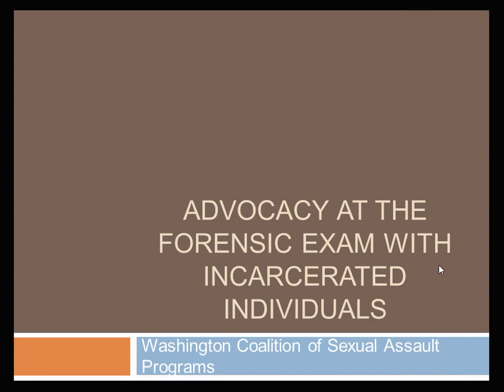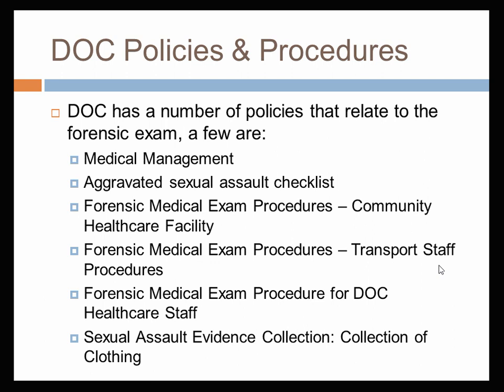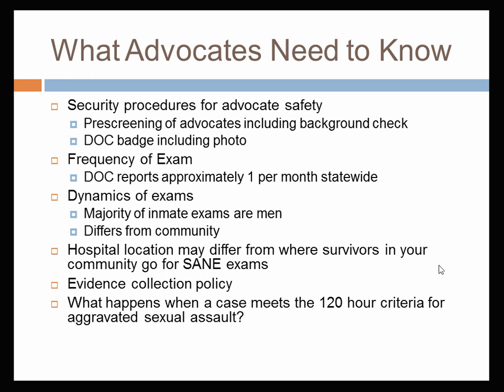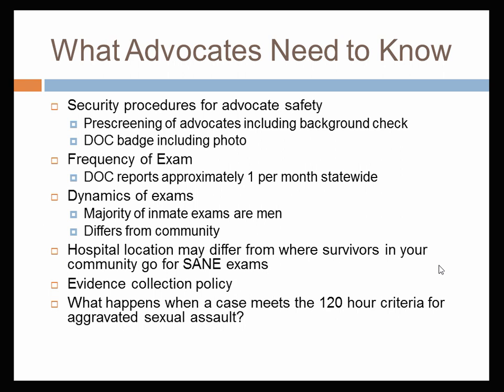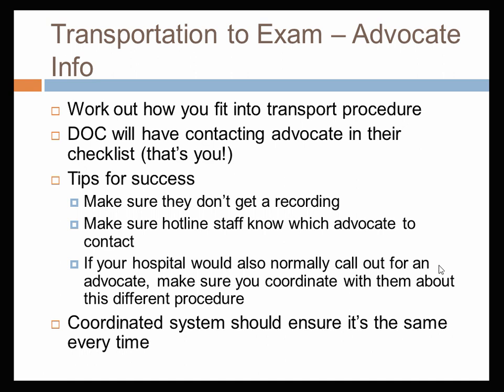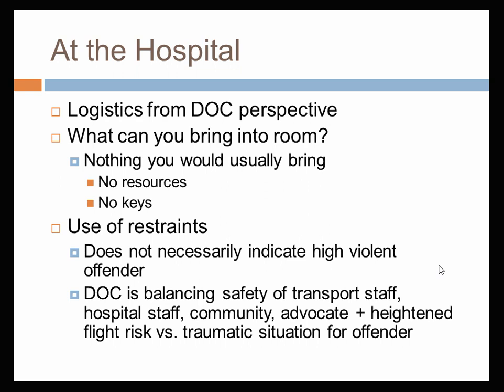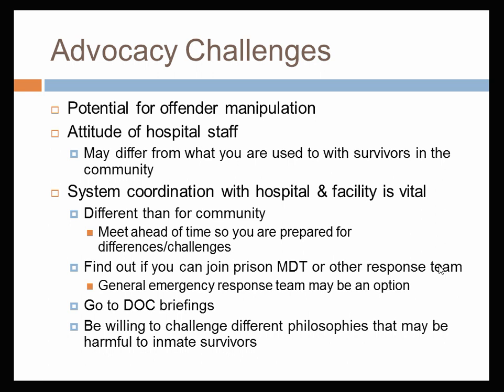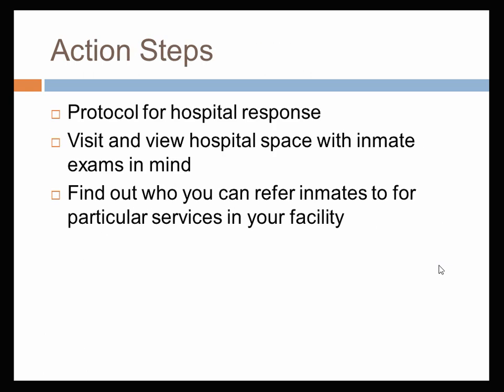Advocacy at the Forensic Exam for Encarcerated Individuals